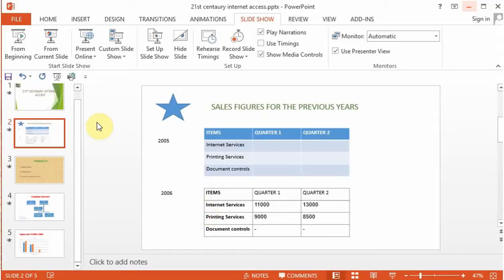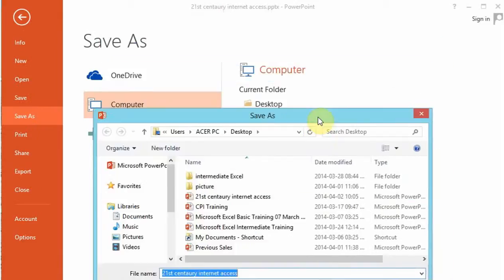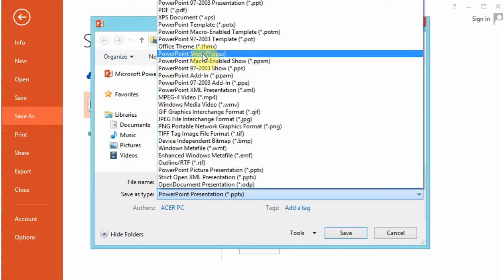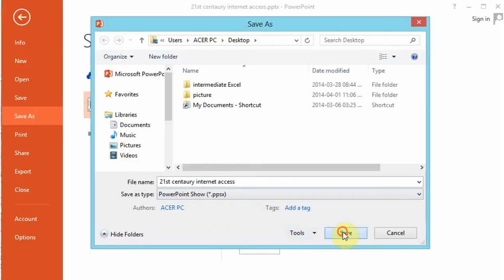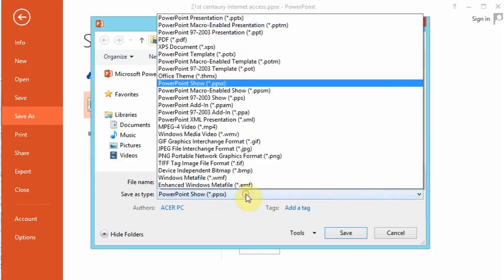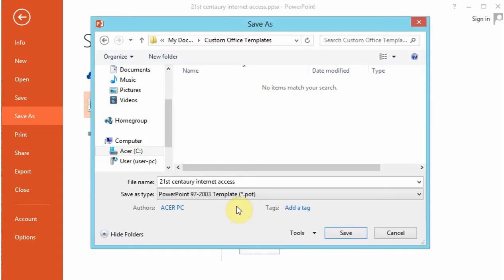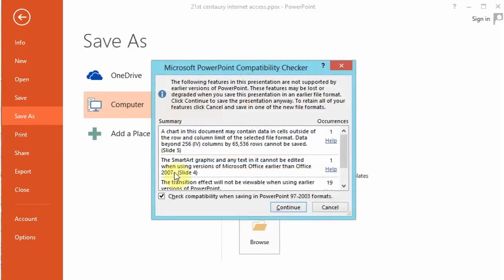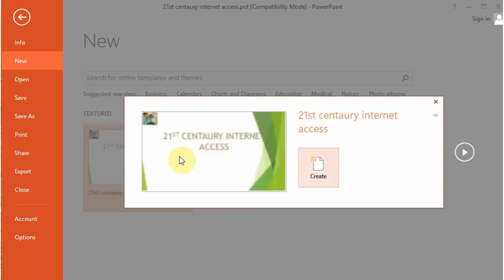Advance saving options